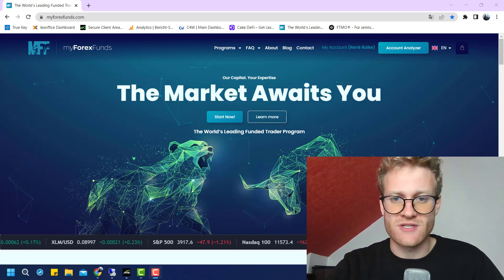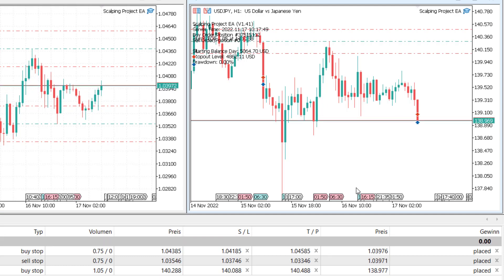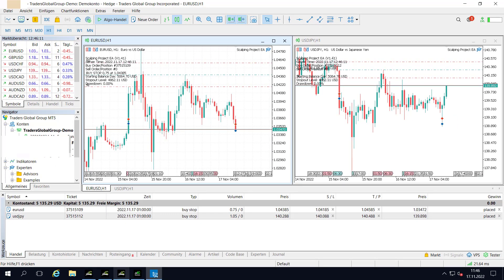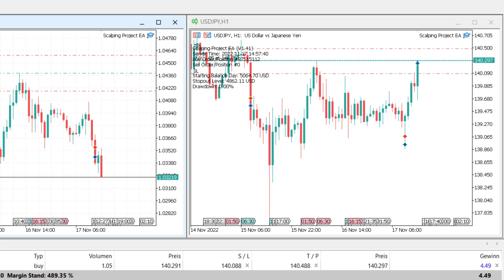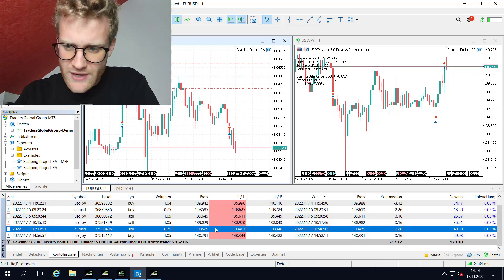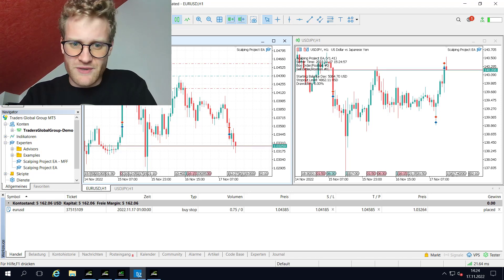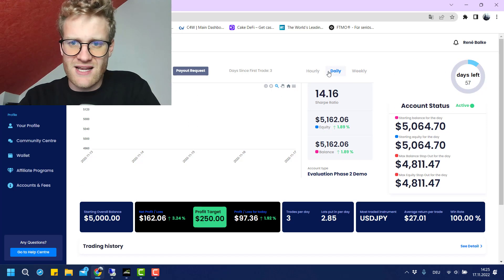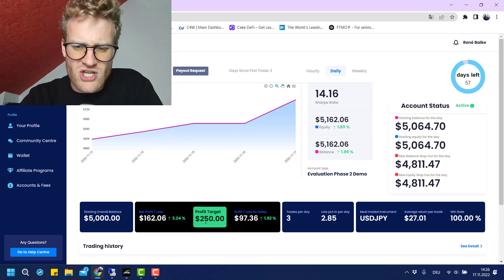I nearly passed the myForexFunds Challenge!! Trade Analysis